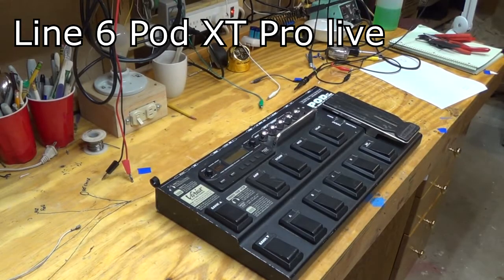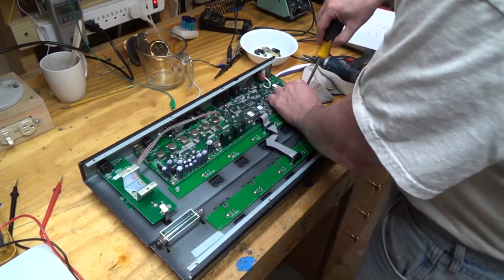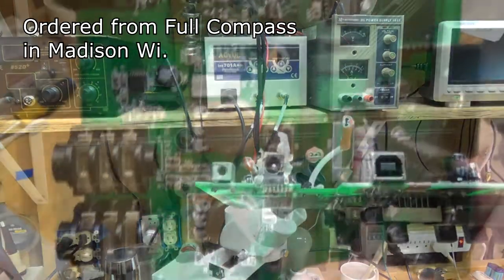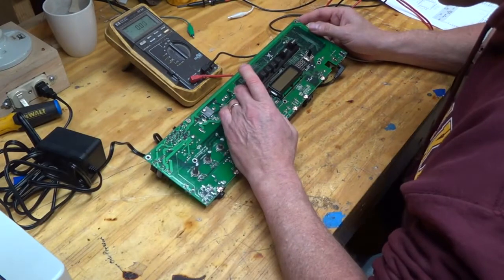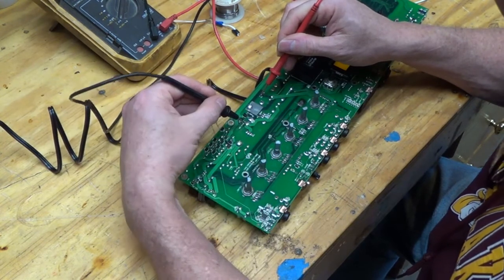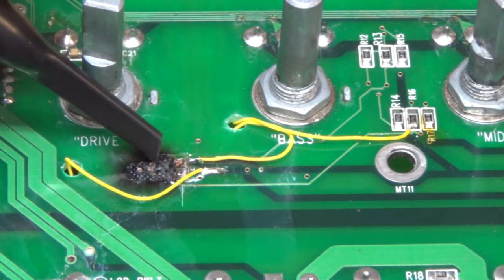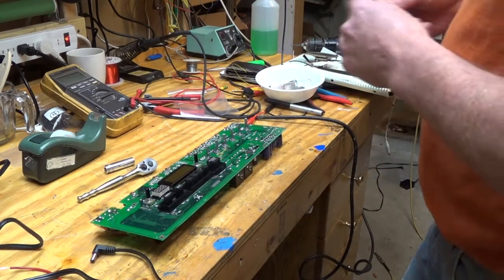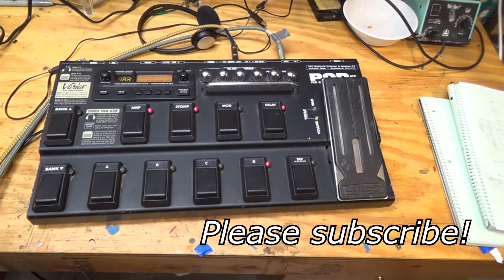Line 6 POD XT Live repair and refurbish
Repair of dead Line 6 POD XT Live.  Repair of power jack, shorted power rail, burned out headphone amp channel, and general cleanup.